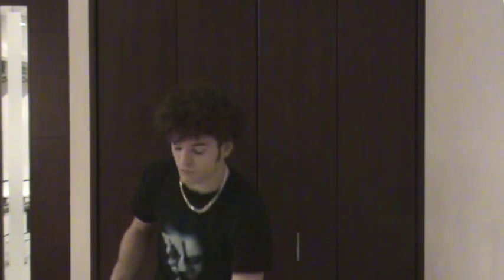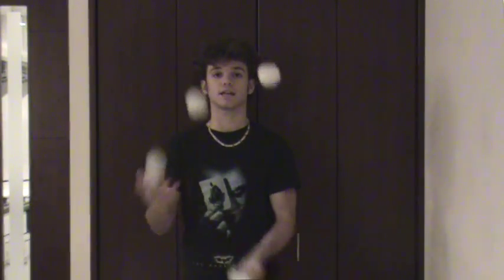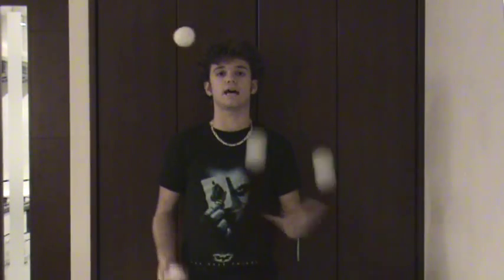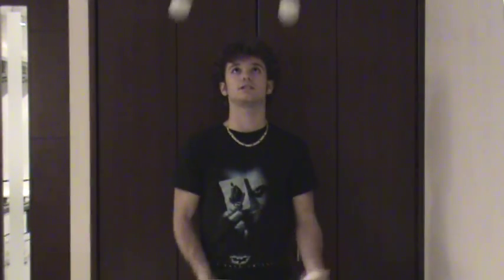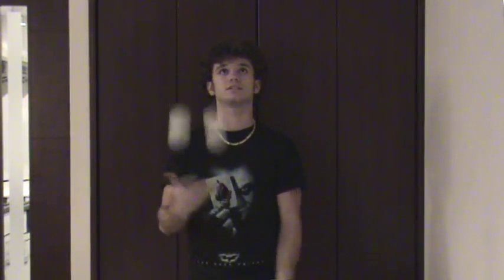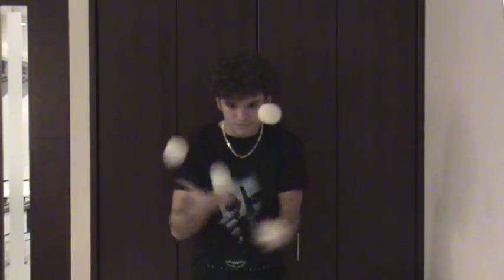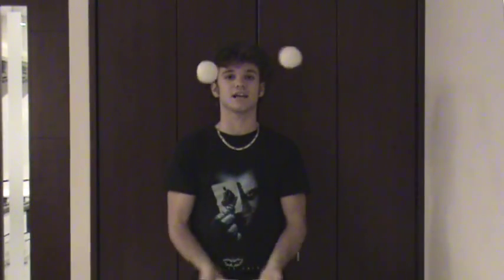PERFECT.Perfect way to learn a 4 balls cascade, cirque du soleil artist,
A 4 balls basic tutorial in tokyo japan , made by Bruno Gagnon, Cirque du soleil artist in corteo, The good way to learn for free , why not,